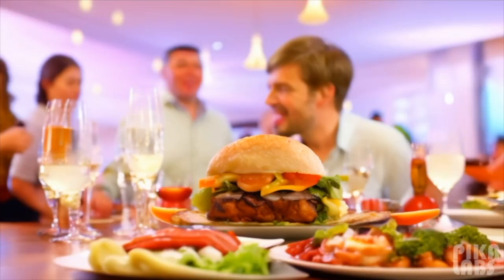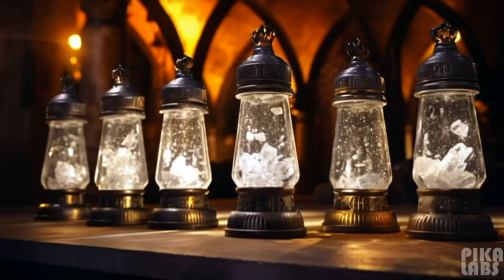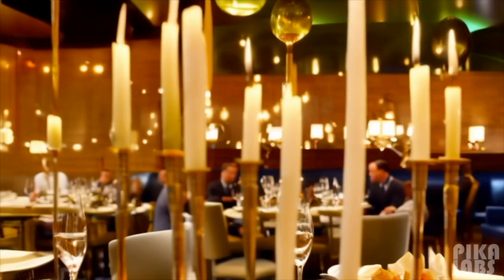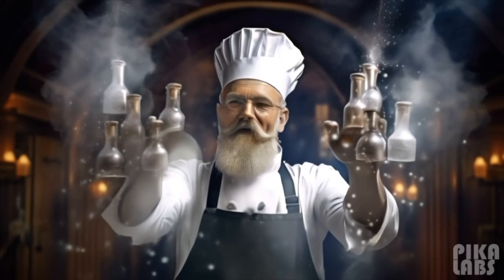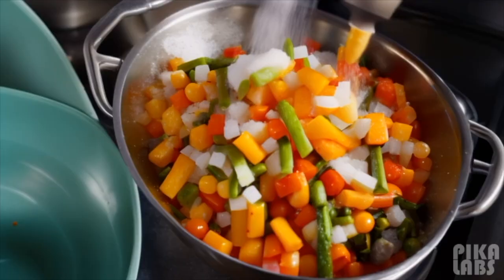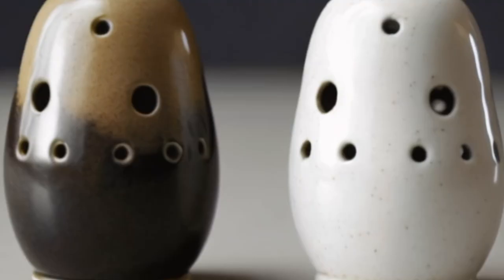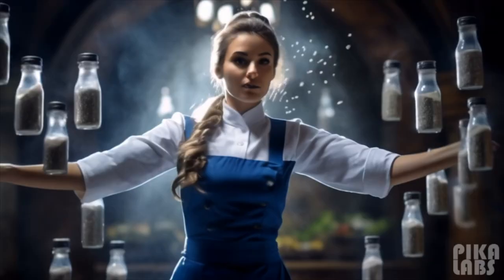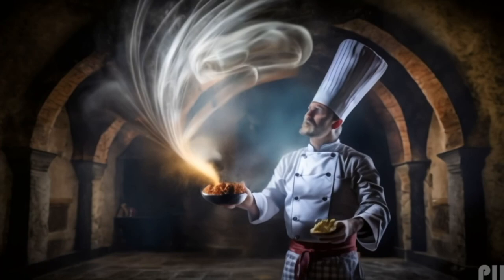Salt Shaker or Pepper Shaker: Which Has More Holes?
0:00 Salt Shaker or Pepper Shaker: Which Has More Holes?
0:44 Cultural Practices and Historical Considerations
3:08 Can fewer holes in a salt shaker reduce how much salt we use?
4:57 Grain Size and Practicality Consideration
5:25 Personal Preference Consideration

The seasoning of our food greatly influences the dining experience, with salt and pepper shakers playing a central role. But which shaker should have more holes? This question lacks a direct answer as it intertwines with cultural norms, health factors, and personal preferences.

Historically, salt, tracing its production to 450 BC in China, has been pivotal for flavor enhancement and food preservation. Pepper, with its origins in India, has a 4000-year export history. Before shakers, salt was stored in cellars or bowls, and pepper was ground using a mortar and pestle. The salt and pepper shaker concept, credited to John Mason in the mid-1800s, gained traction in the 1920s when Morton added magnesium carbonate to salt, allowing for smoother pouring and avoiding clumping in humidity. As ceramics gained popularity, shakers became collectible items. The Smithsonian notes that traditionally, salt shakers had one hole, whereas pepper ones had two or three. Modern iterations include electric peppermills and specialized shakers. In the US, health trends advocating reduced sodium intake have influenced the design of salt shakers with fewer holes. However, in parts of Europe, pepper shakers often have fewer holes due to its historical value.

Health consciousness shapes shaker designs. With the known health risks of high salt consumption, many aim to limit sodium intake. But the hole size in salt shakers might be more influential than the number of holes. A 1984 study involving 2,241 Australian adults found that salt use increased with hole area. Multi-holed shakers gave better control over salt dispensing, but a single-holed shaker with a hole area of 3 mm^2 achieved the most significant salt reduction.

Grain size is another factor. Coarser salts and peppers require larger holes for proper dispensing. Personal preference also dominates. It's essential to align the shaker's hole size with your chosen salt or pepper type. If using coarse Himalayan pink salt or cracked black pepper, larger holes might be necessary.

In conclusion, the design of your salt and pepper shaker should reflect individual tastes, health objectives, and the specific salt or pepper variety you use.